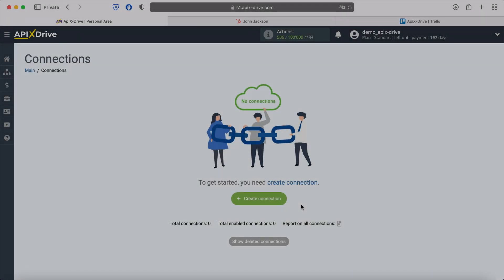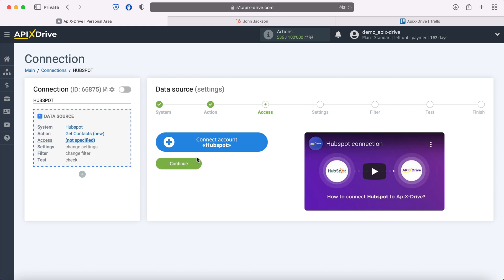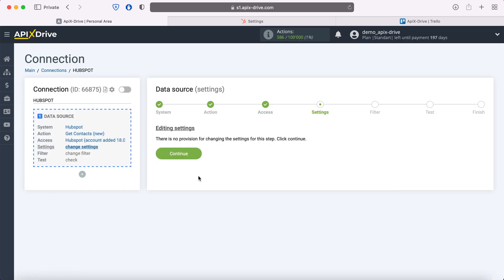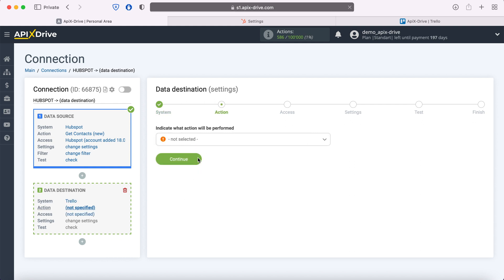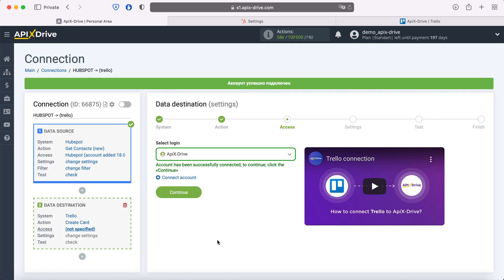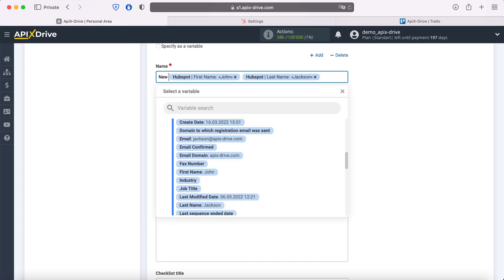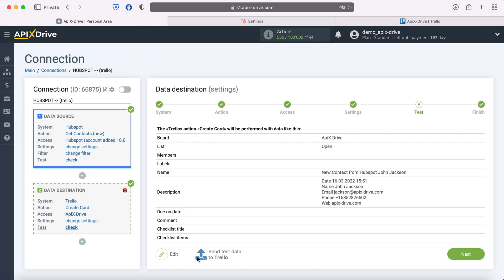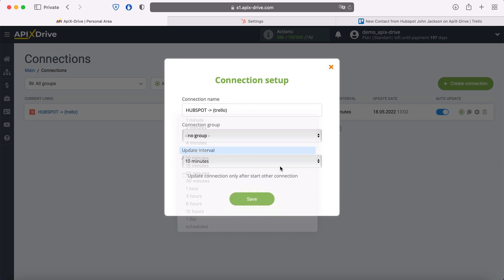Hubspot and Trello Integration | How to Get Contacts from Hubspot to Trello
How to Get Contacts from Hubspot to Trello? Integrate Hubspot and Trello whith ApiX-Drive

In this video tutorial, we will learn:
✓ How to connect Hubspot and Trello
✓ How to Create Card from Hubspot to Trello

【Video Navigation】
0:00 - Introduction
0:32 - Setting up Hubspot as a Data Source
1:51 - Setting up Trello as a Data Receiver
4:47 - Setting up auto-update

➤  Steps to connect Hubspot and Trello
1. Link your Hubspot and Trello account with ApiX-Drive
2. Select Hubspot as your data source App and 'Get Contacts' as your action
3. Select Trello as your data receiver App and 'Create Card' as your action
4. Map Hubspot fields to relevant fields in Trello
5. Turn your integration on auto update.